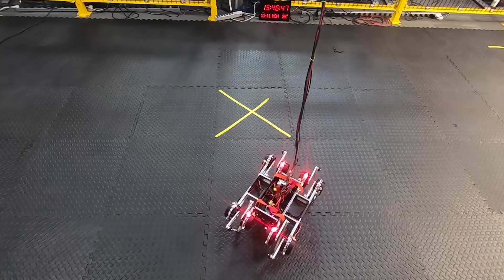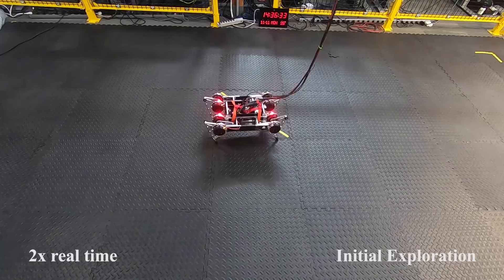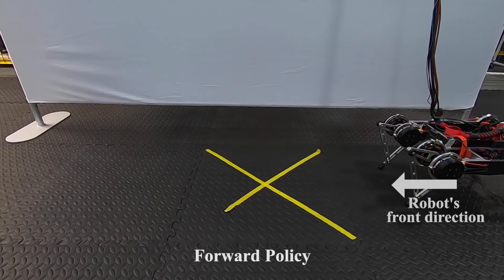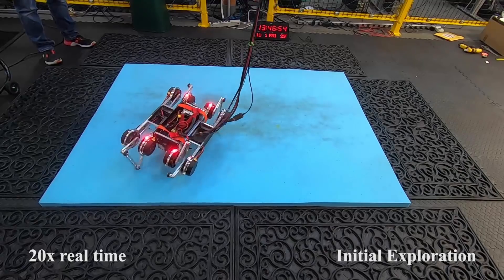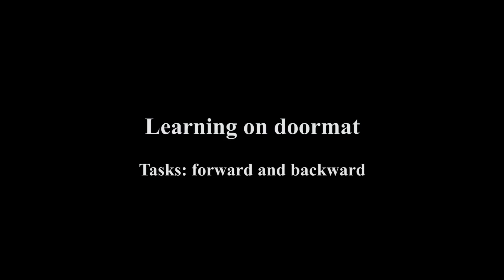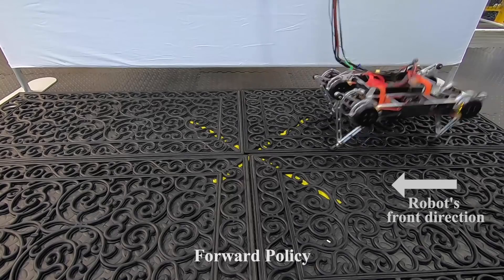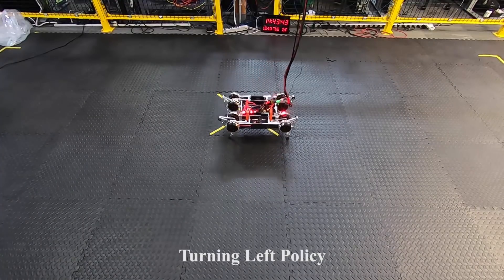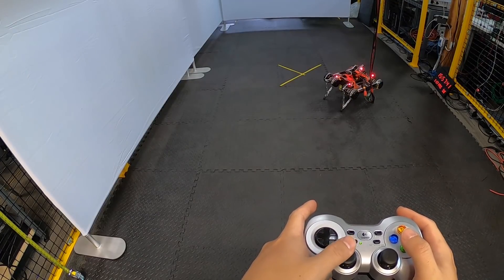Learning to Walk in the Real World with Minimal Human Effort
Authors: Sehoon Ha, Peng Xu, Zhenyu Tan, Sergey Levine, Jie Tan

Abstract:
Reliable and stable locomotion has been one of the most fundamental challenges for legged robots. Deep reinforcement learning (deep RL) has emerged as a promising method for developing such control policies autonomously. In this paper, we develop a system for learning legged locomotion policies with deep RL in the real world with minimal human effort. The key difficulties for on-robot learning systems are automatic data collection and safety. We overcome these two challenges by developing a multi-task learning procedure, an automatic reset controller, and a safety-constrained RL framework. We tested our system on the task of learning to walk on three different terrains: flat ground, a soft mattress, and a doormat with crevices. Our system can automatically and efficiently learn locomotion skills on a Minitaur robot with little human intervention.